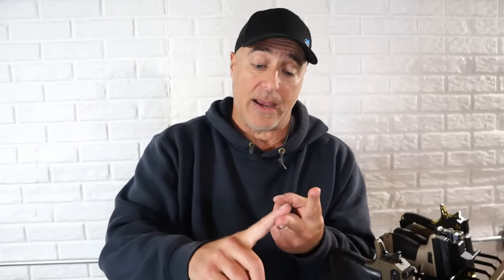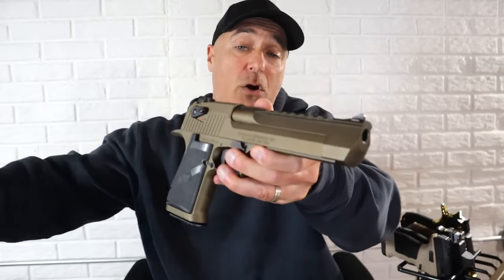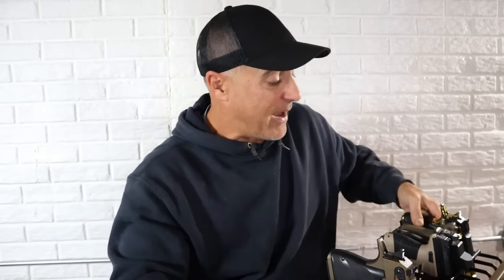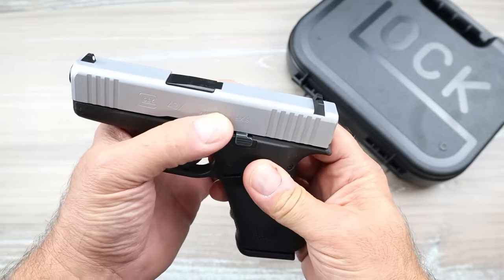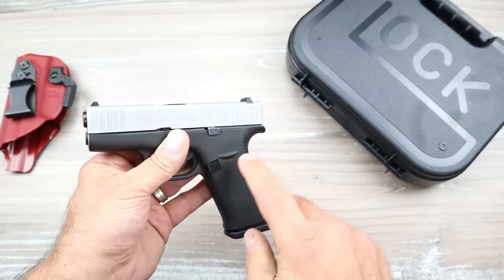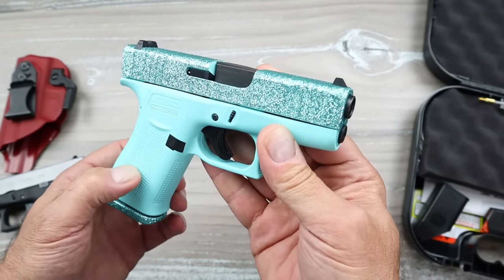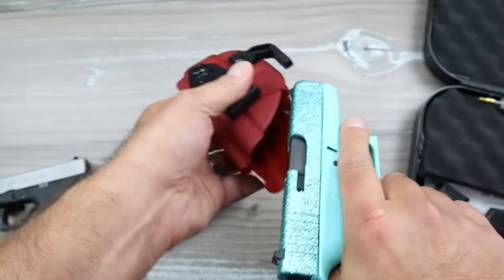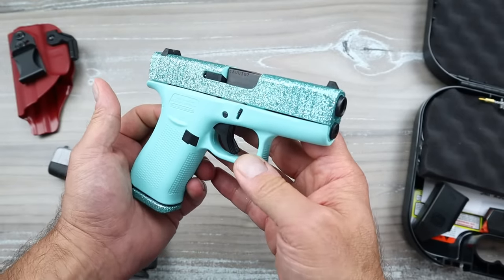Even Glock Fans are Laughing at this Glock - TheFirearmGuy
Even Glock Fans are Laughing at this Glock. Can you believe this?